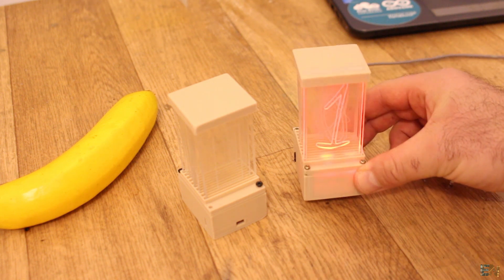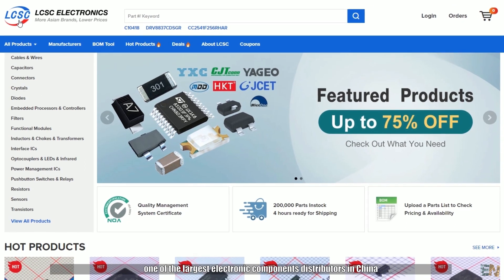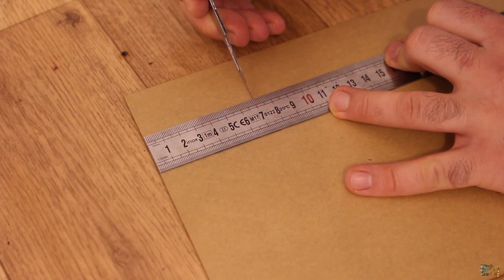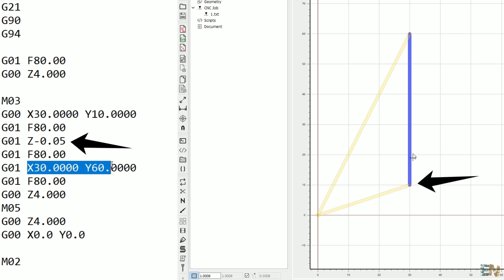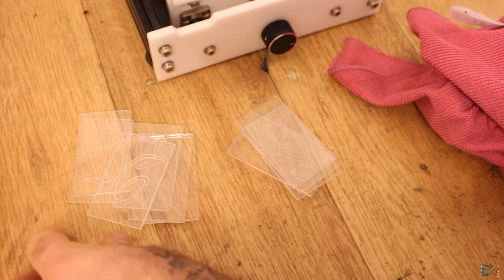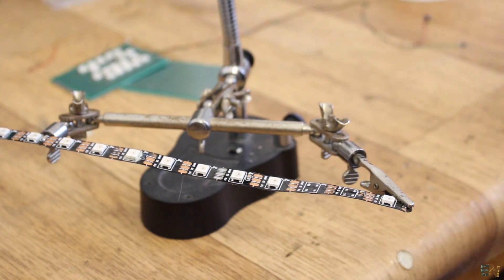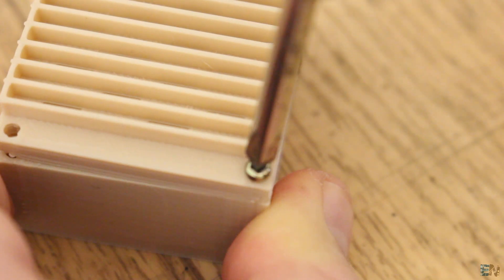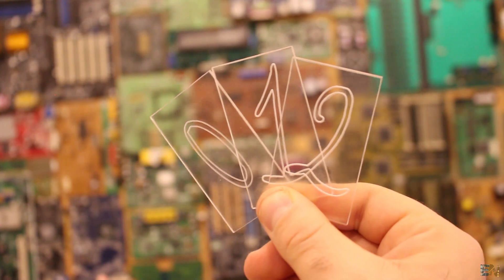Homemade Digital Acrylic Display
⚠ I've made my own Acrylic Display by engraving a board with my CNC. Then we place LEDs below and by that show figures. See more details below.